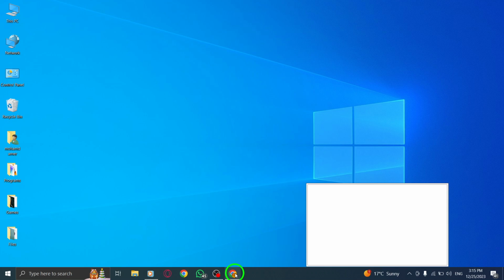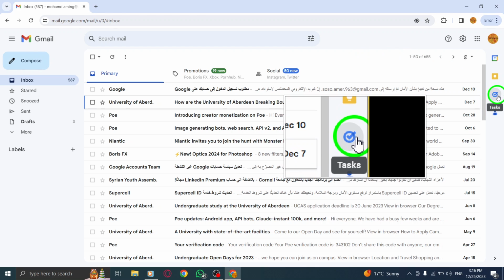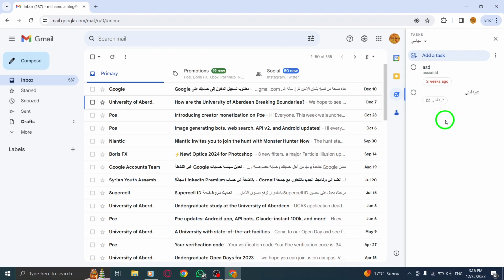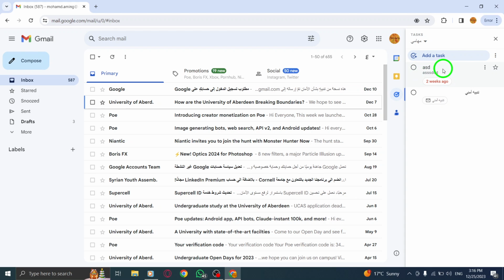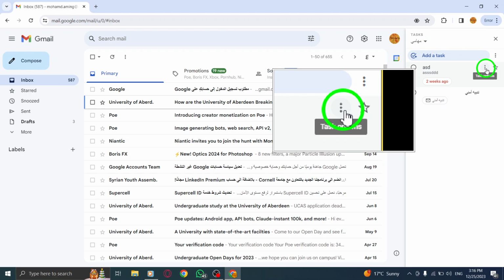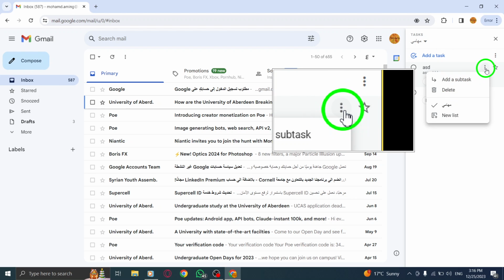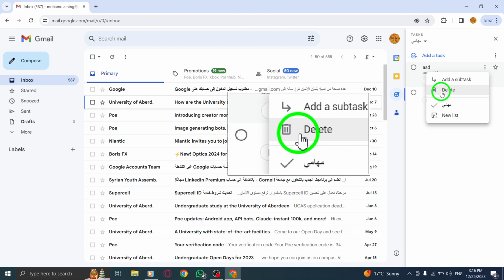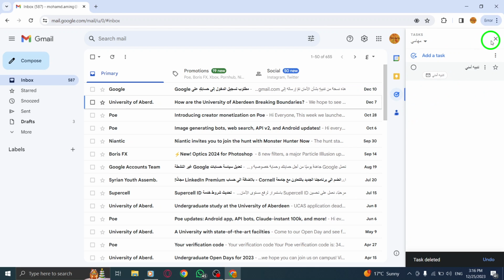How to Delete a Task in Gmail on PC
Learn how to easily delete tasks in Gmail on your PC with this step-by-step tutorial video. Follow these simple steps:

1. Open Gmail.
2. On the right side, click Tasks.
3. Hover your cursor over the task, then click Task options.
4. Select Delete.

By following these steps, you can effectively remove unwanted or completed tasks from your Gmail task list. Keep your task management organized and stay focused on your priorities. Watch the video now to learn more about deleting tasks in Gmail on your PC.